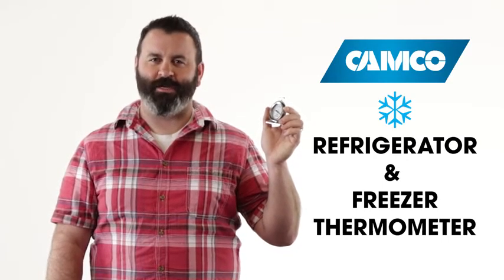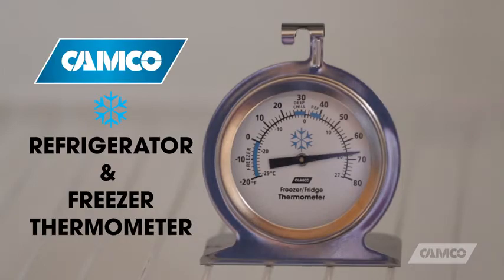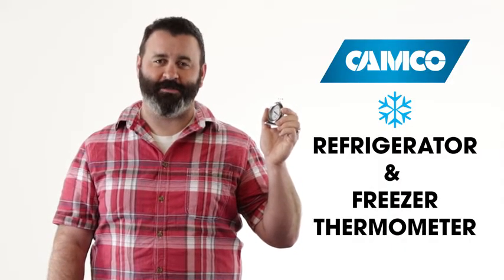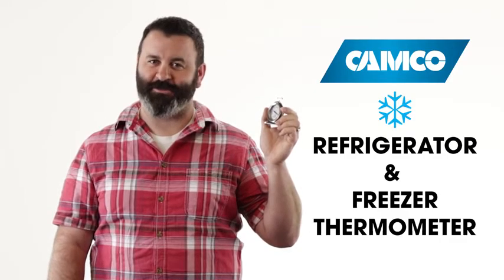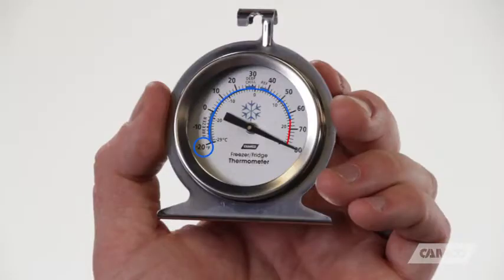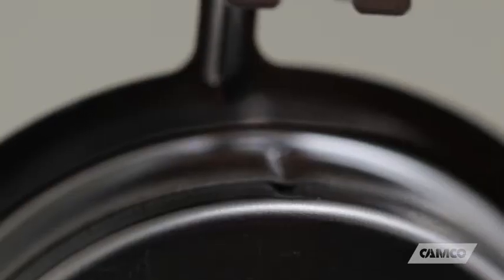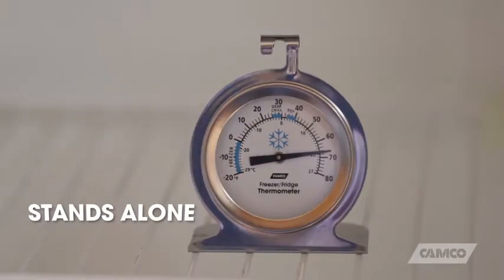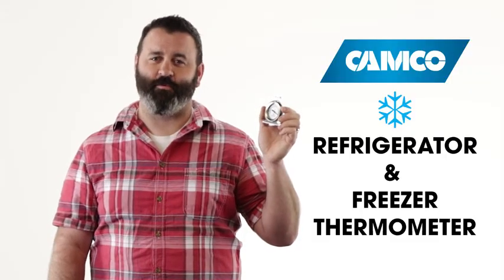Camco Durable Steel Refrigerator-Freezer Thermometer - Monitors the Internal Temperature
Camco Durable Steel Refrigerator-Freezer Thermometer - Monitors the Internal Temperature of Your Refrigerator or Freezer, Hooks or Stands Alone (42114)